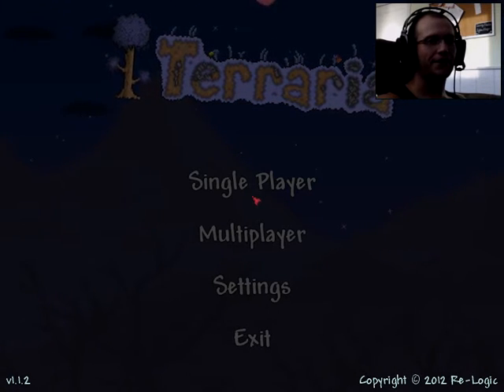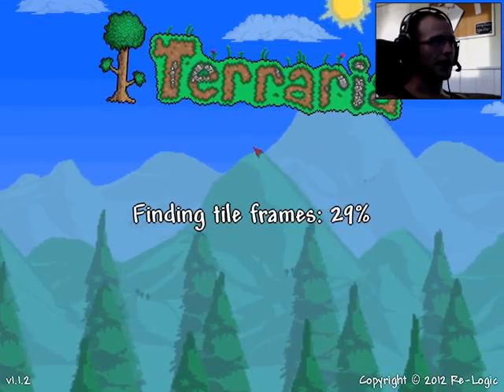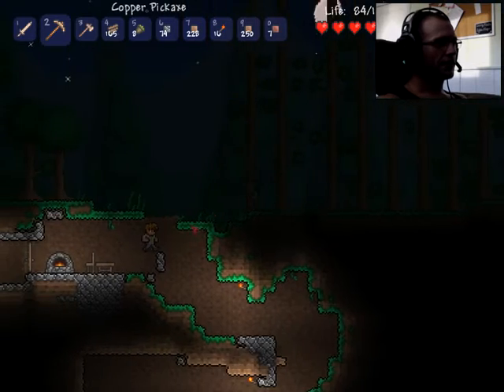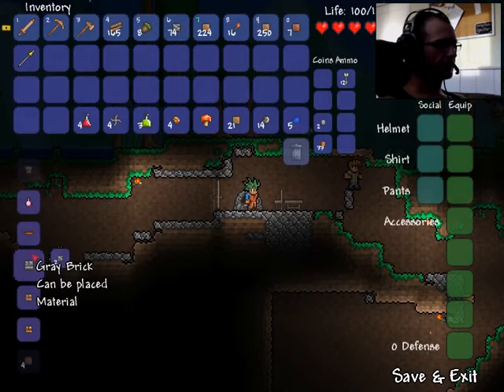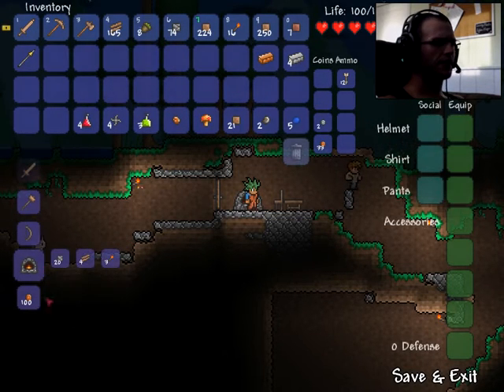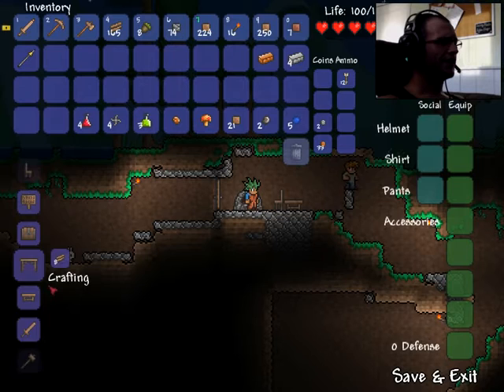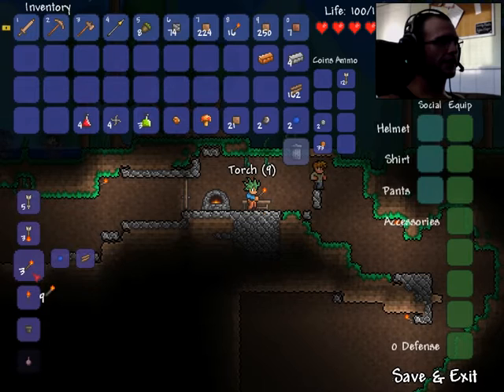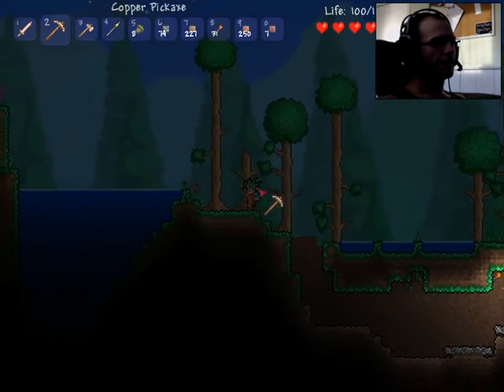Terraria Video 2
Let's try that again...=)